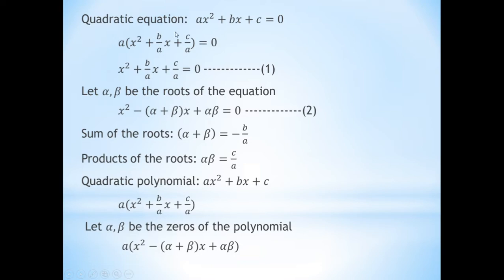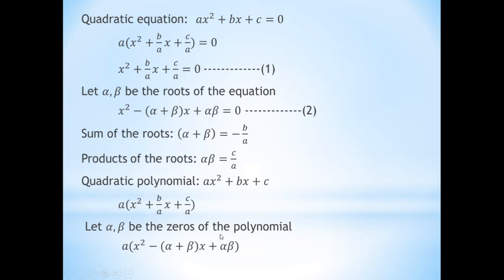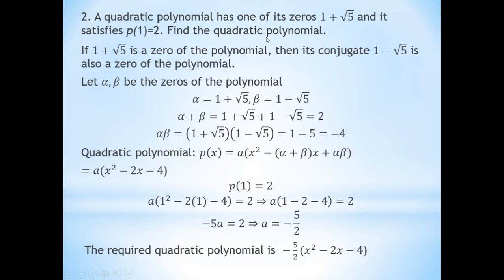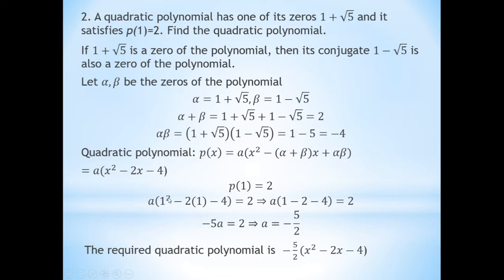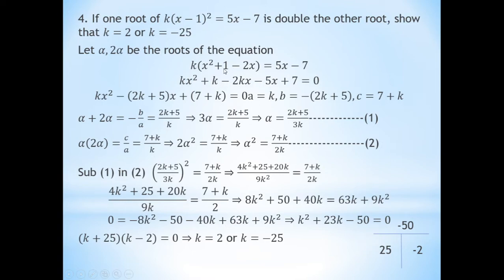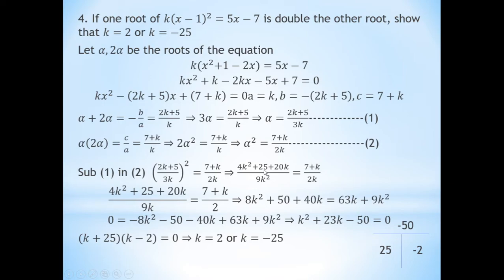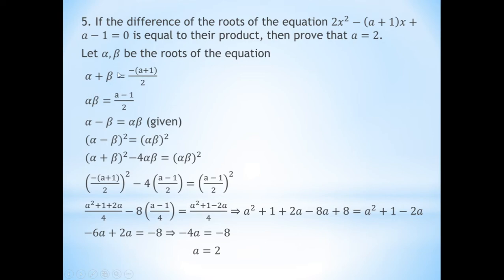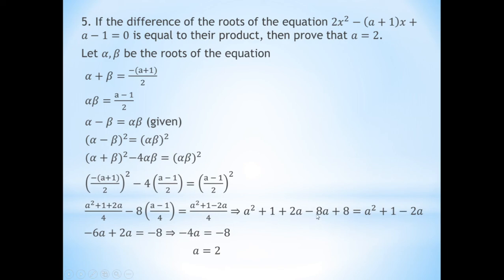Ex 2.4 - part -1